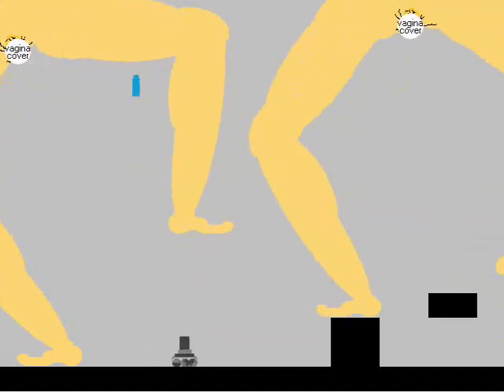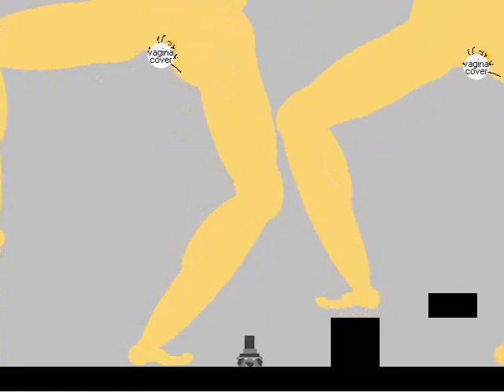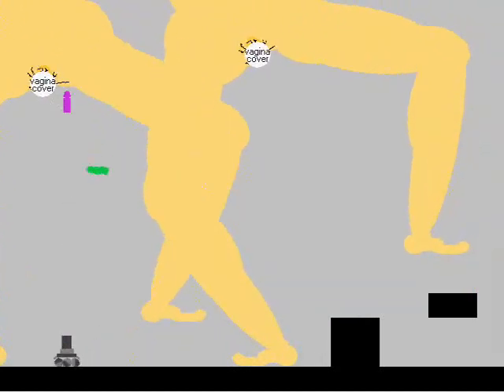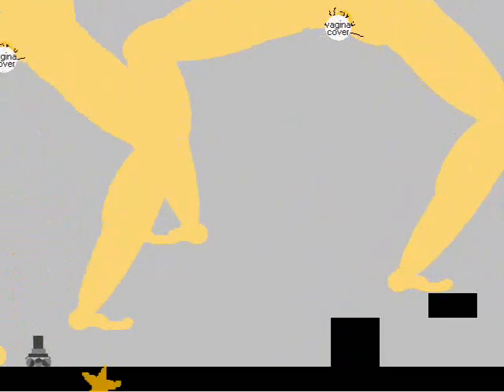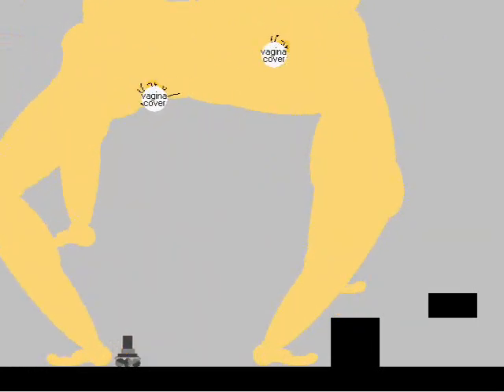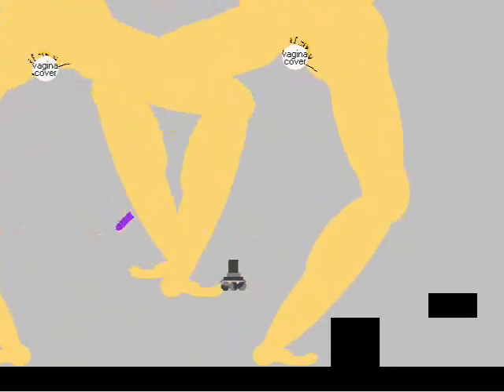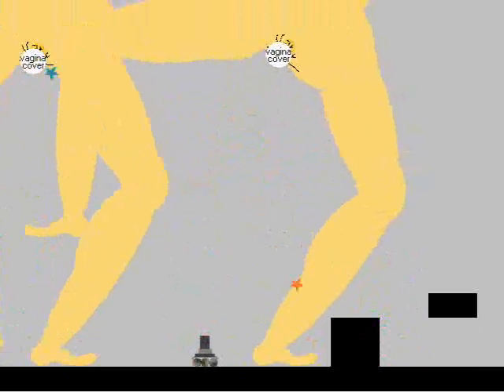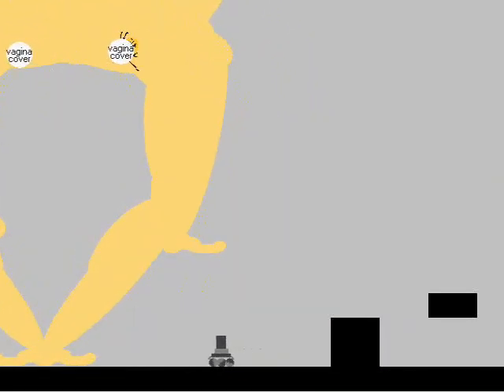peek preview of dildo tank demo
the goal in this game is to shoot dildoes in girls while not getting steped on.
Finished game should be a horizontaly scrolling vertical shooter with some platforms.